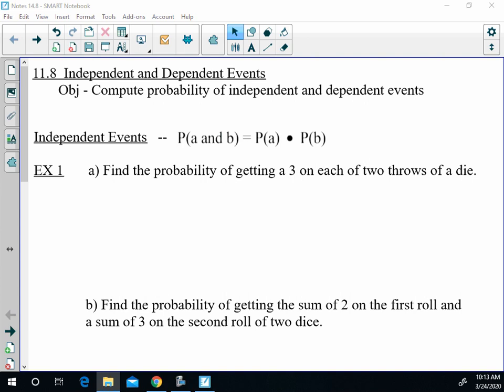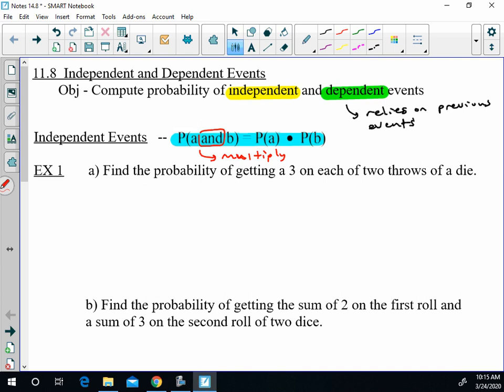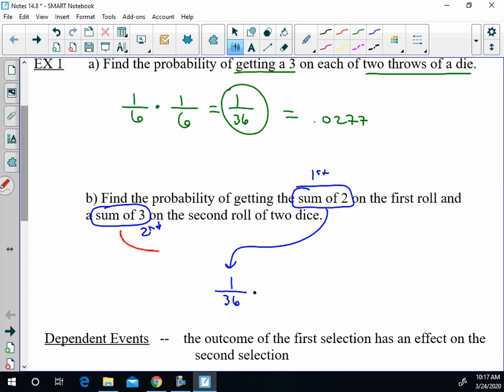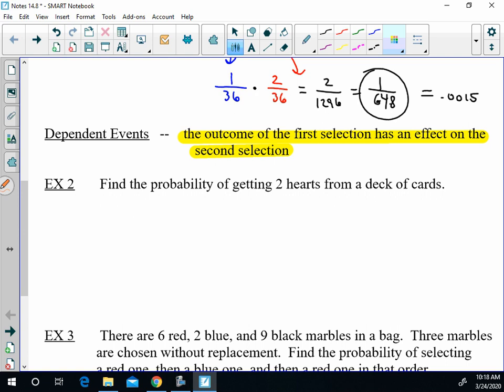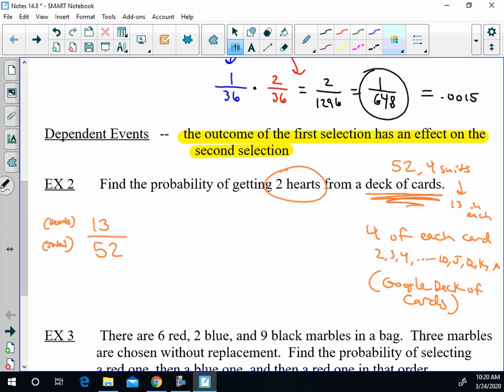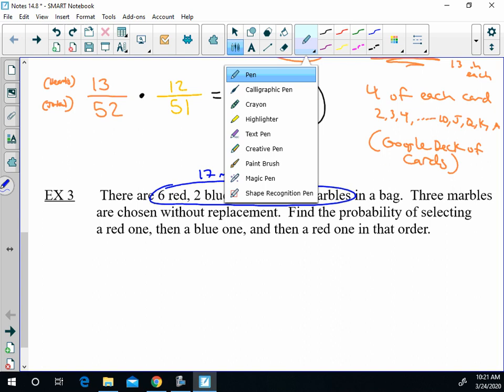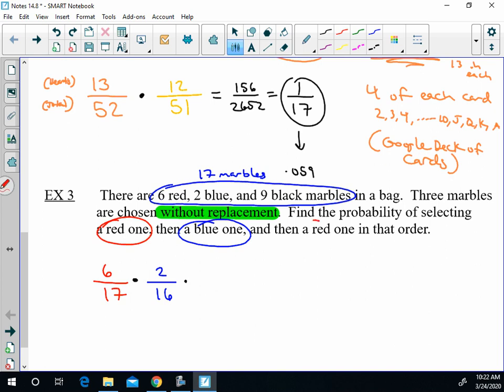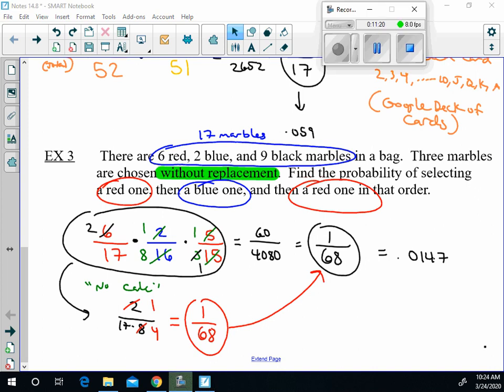PCH Notes 11.8